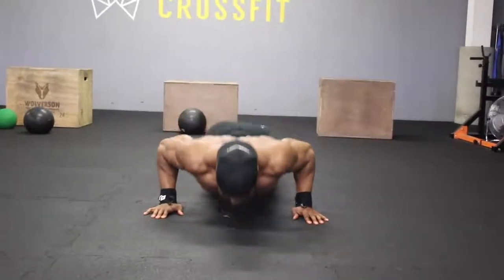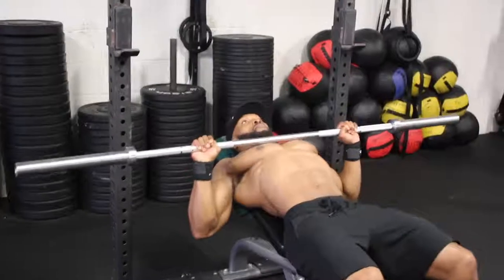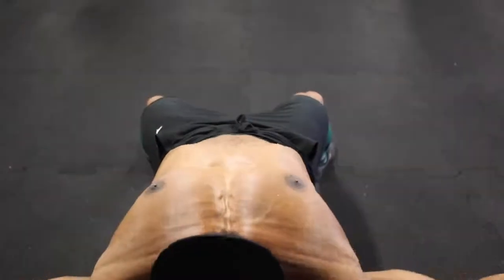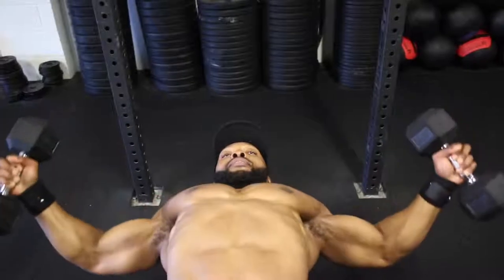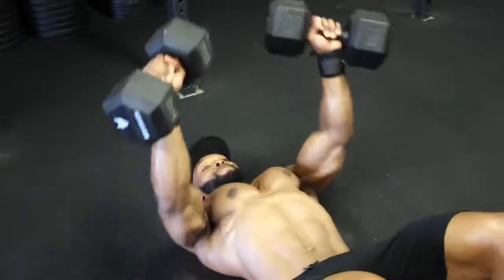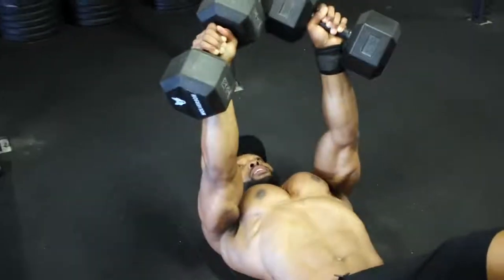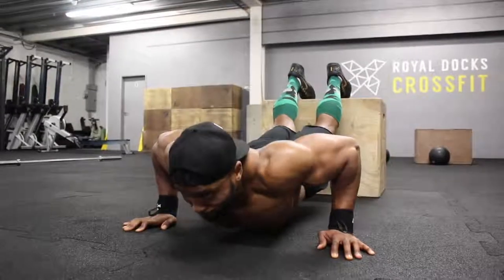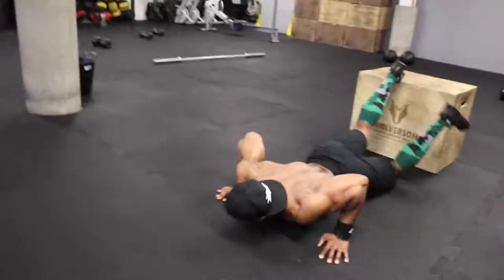BIG MASSIVE CHEST WORKOUT USING 3 EQUIPMENTS IRON BARS 2018